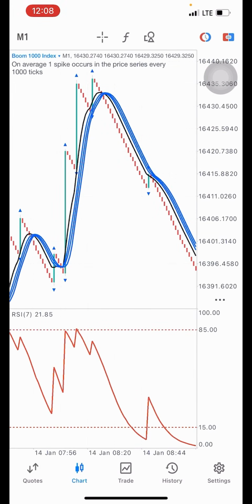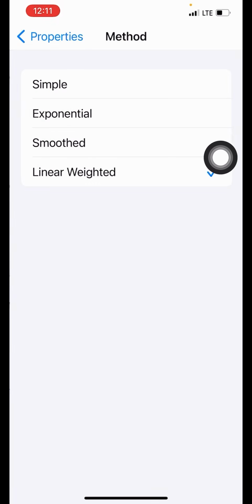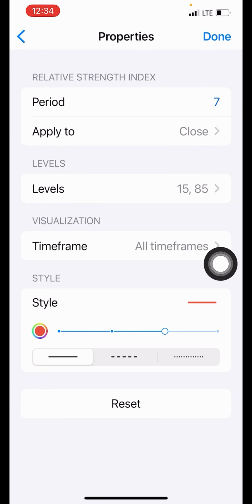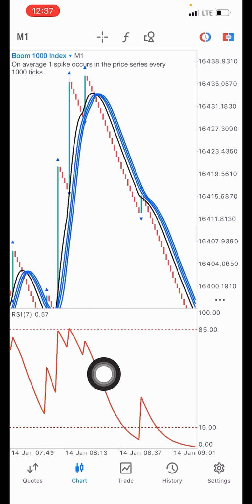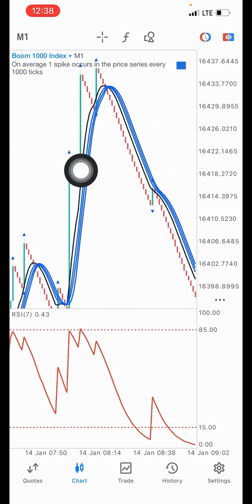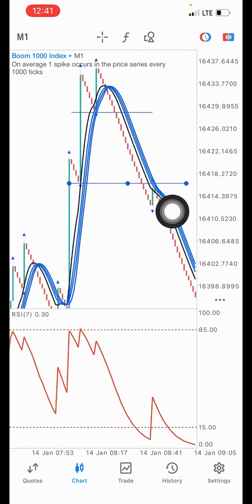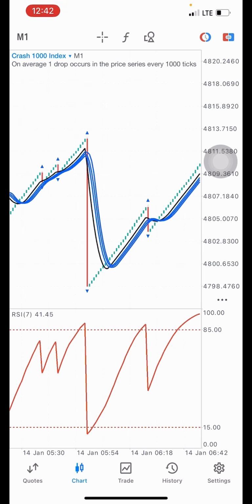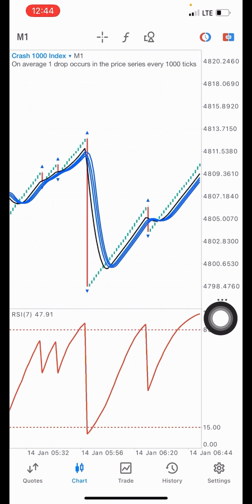Best Boom and Crash Strategy/ Zero Loss Using This Powerful Strategy as a Beginner